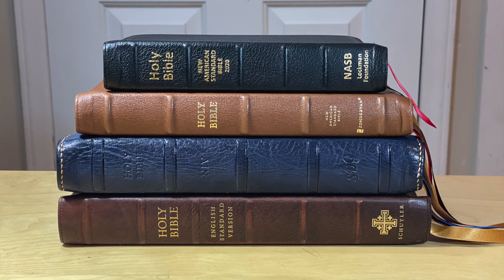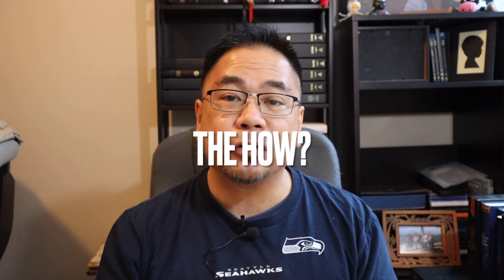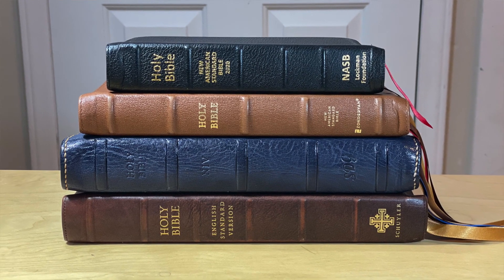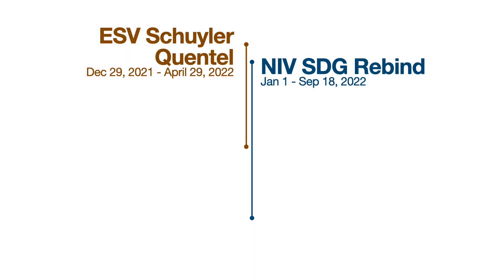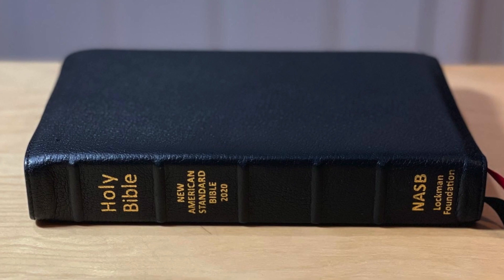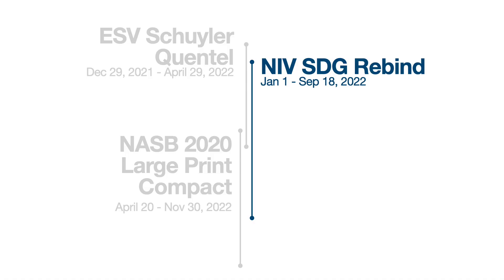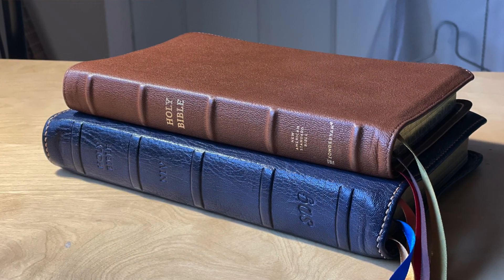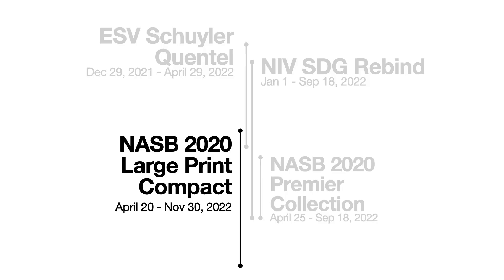How I Read the Bible 4 Times in 1 Year